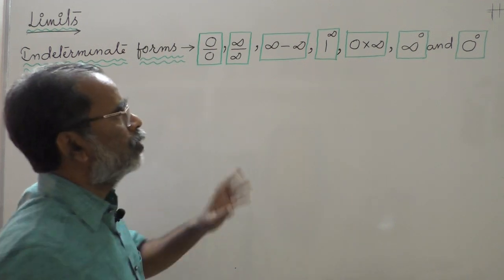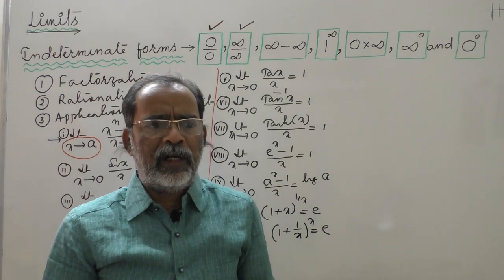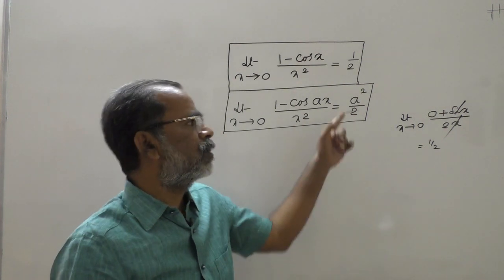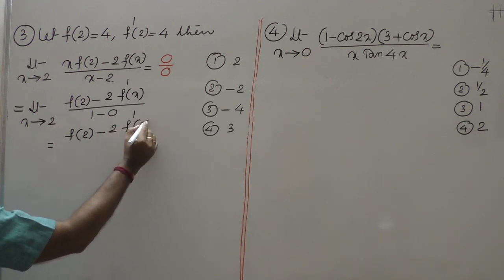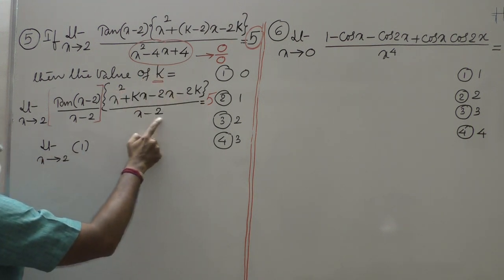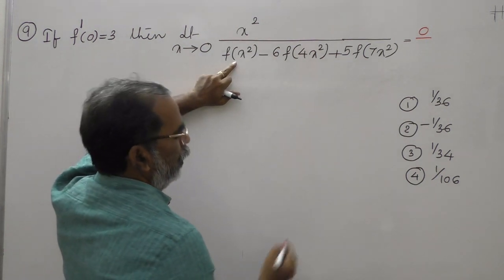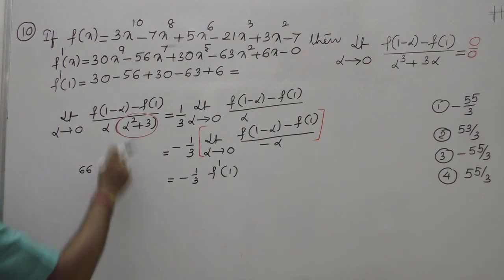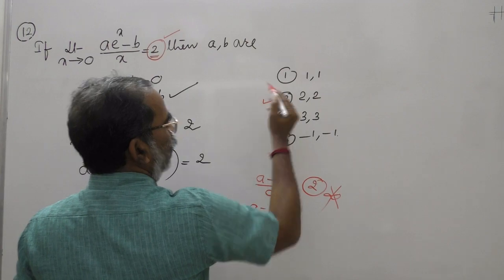PLUS TWO MATHEMATICS BY KVN | LIMITS (MAINS) - 3